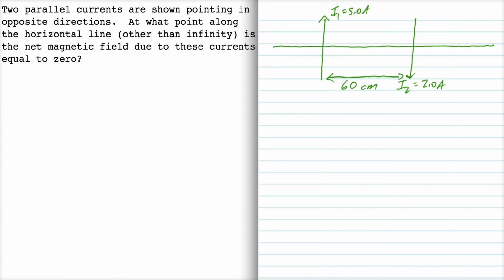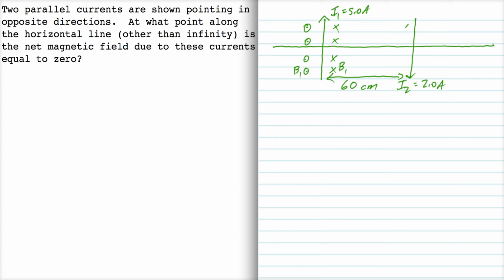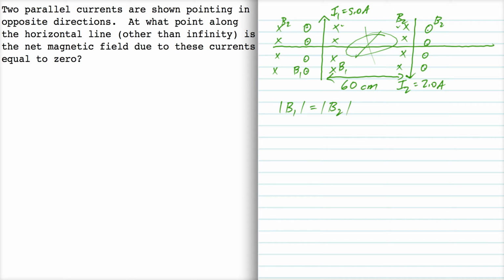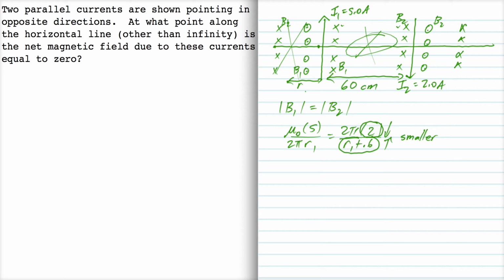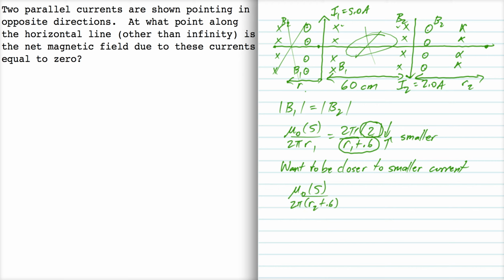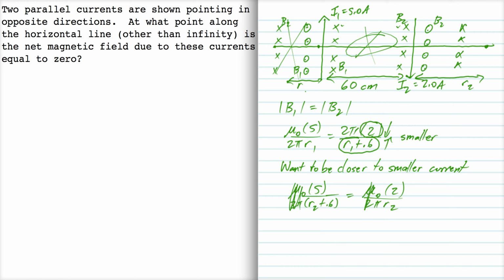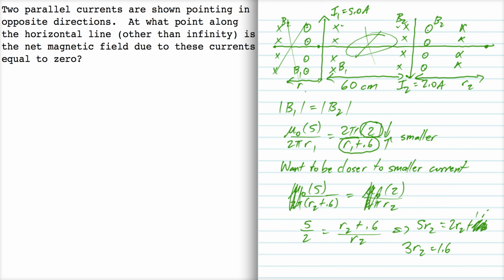Physics 10164 - Spring 2012 - Exam 2A, Problem #2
Determine where the net magnetic field is zero (other than infinity) in the vicinity of two parallel wires with different currents pointing in opposite directions.